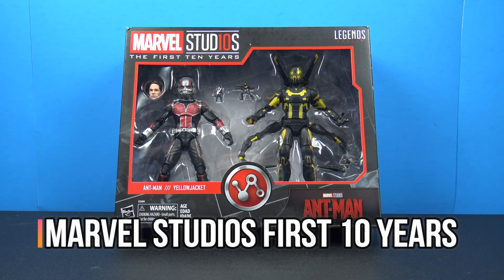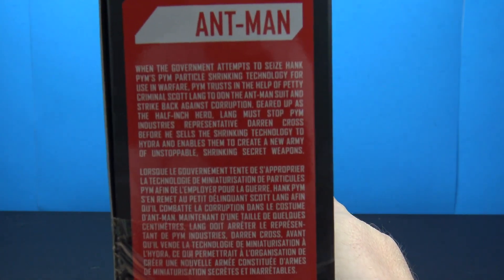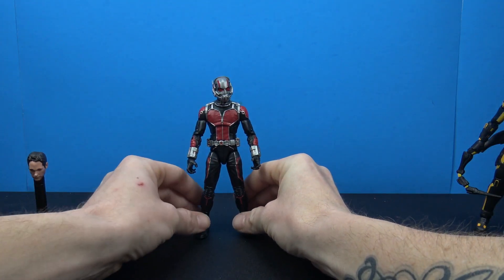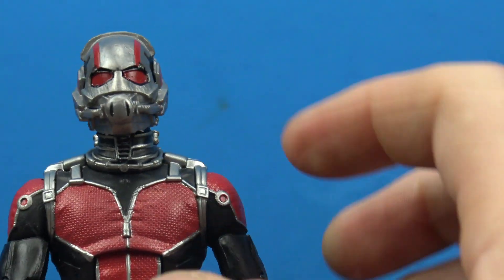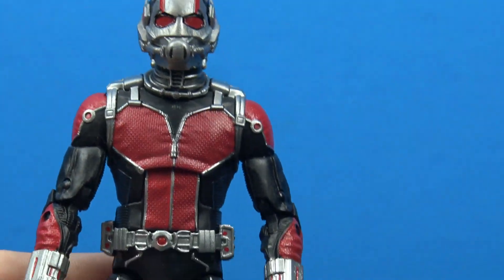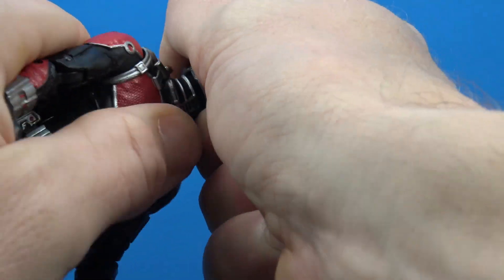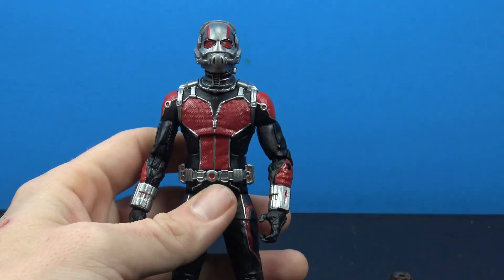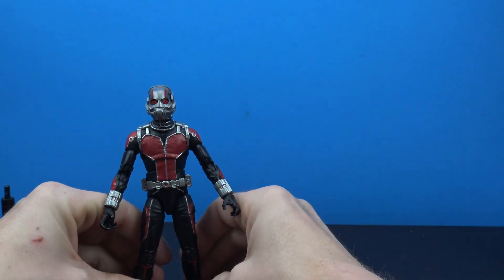Marvel Studios The First Ten Years Antman and Yellow Jacket figuers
Hey collectors!! Finally got my hands on the Marvel Studios First Ten Years Antman and Yellow jacket figures. We finally got the right movie Antman figure along with an awesome Yellow Jacket figure! I'm glad I waited to get them for under 20 a piece, but great additions to the collection!